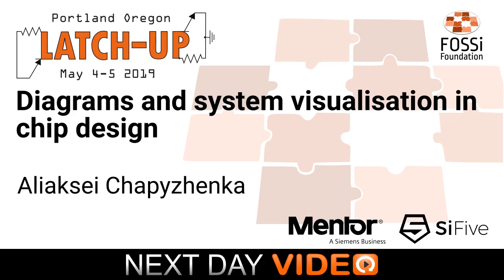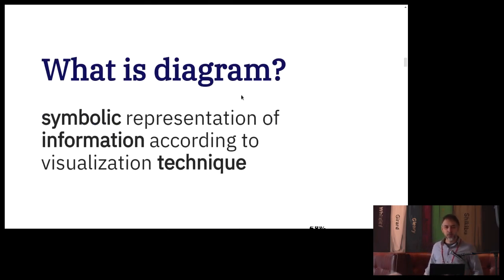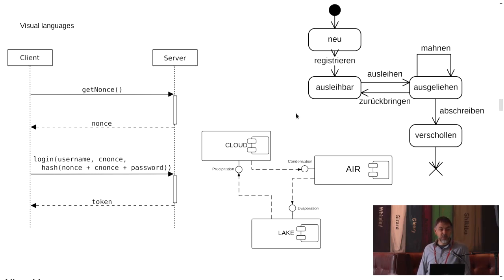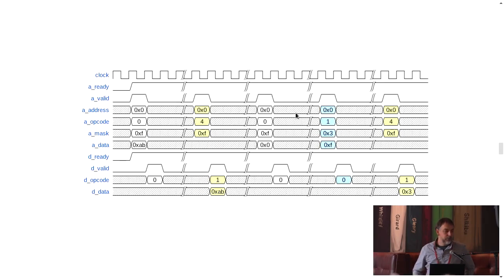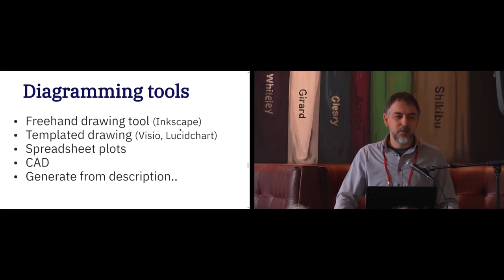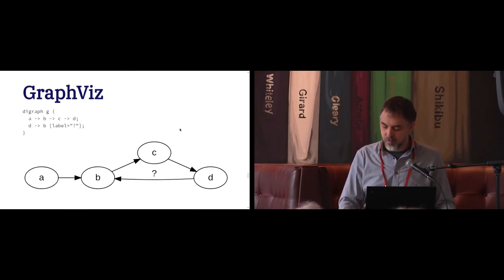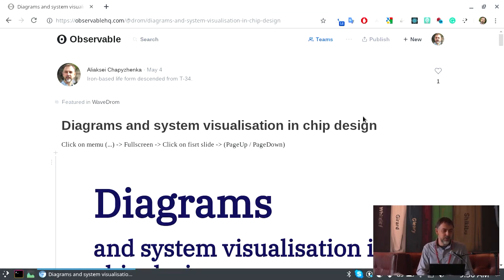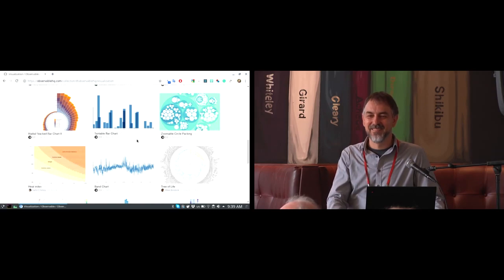Diagrams and system visualisation in chip design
Aliaksei Chapyzhenka

Chip designers use multiple forms of illustrations to present information of technical nature quickly and clearly. Illustrations
                employed to mobilize human visual system ability to recognize trends, patterns and differences. Some forms of illustrations are
                universally accepted. Data tables, plots, line charts, mechanical drawings can be used to communicate information to the general public.
                Specialized diagram types (like UML) can be reused from software or system design practice. Such diagrams are capable of describing
                complex structure or behavior and convey this information to the broad science and engineering community.

                Like any other specific field of science / engineering -- chip designers developed own specialized visual language to communicate
                complex ideas with clarity, precision and efficiency. Schematic symbols; timing, circuit, layout diagrams were originally developed
                for paper medium, now migrated into electronic documentation. Many design tools exists to create illustrations and diagrams.
                From generic to specialized. Some require freehand drawing skills, some perform automatic layout.

                This talk is about ideas, principles and tools that would help you to create good diagrams.

OpenHardware

Sat May  4 09:30:00 2019 at Revolution Hall